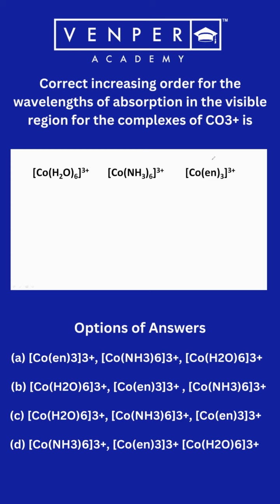Chemistry One Minutes Video - NEET Crash Course - Venper Academy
Correct increasing order for the wavelengths of absorption in the visible region..